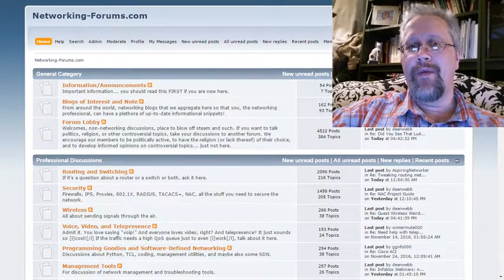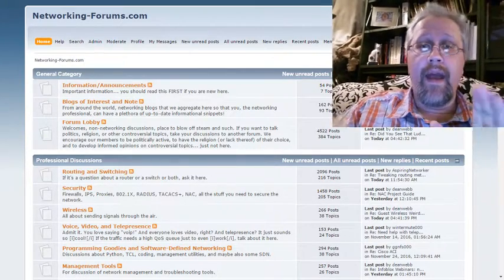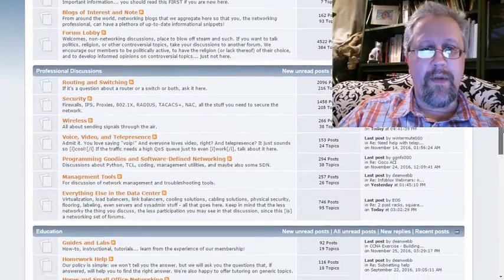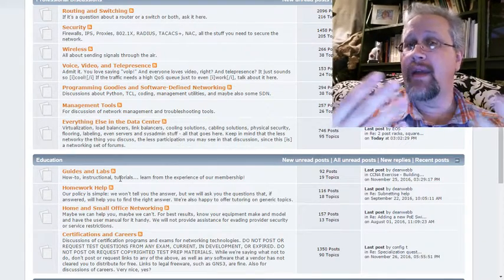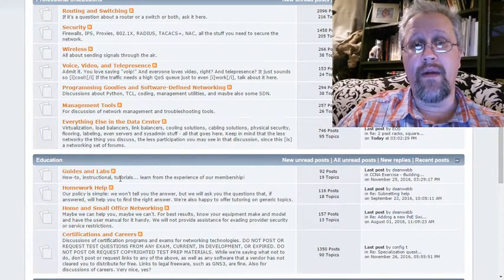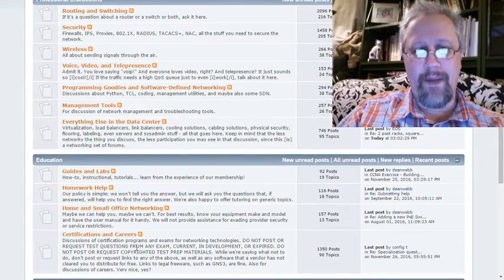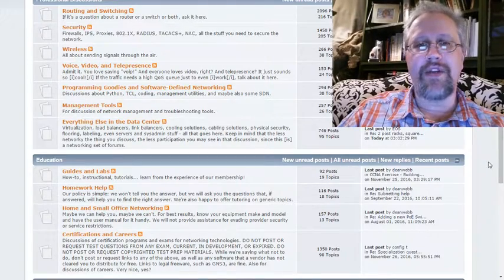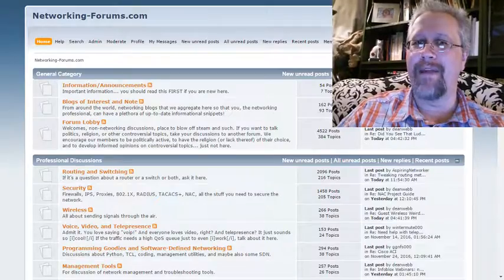Website Introduction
A short tour of . Come on by and visit it!